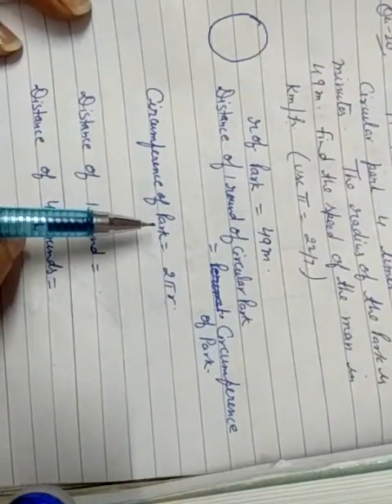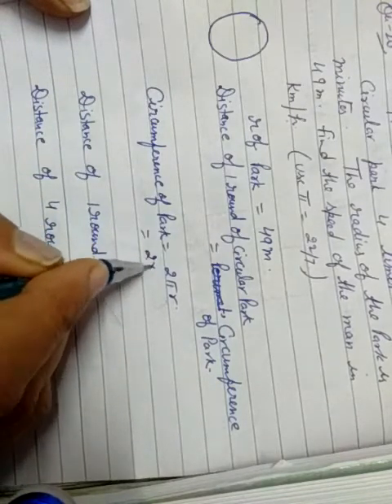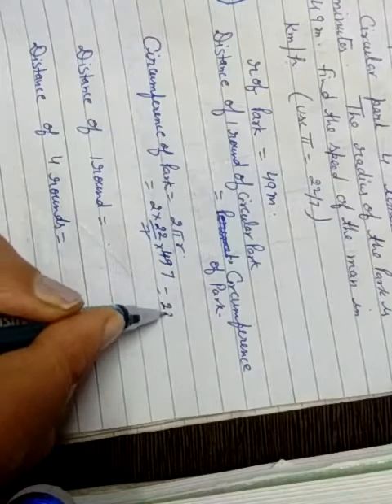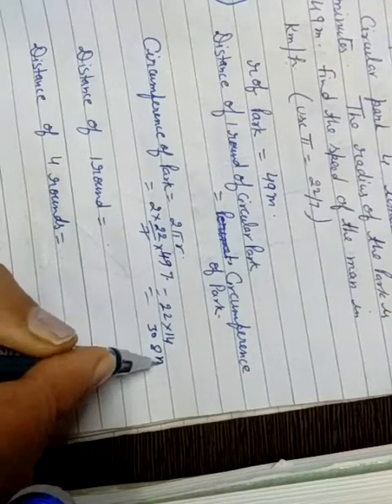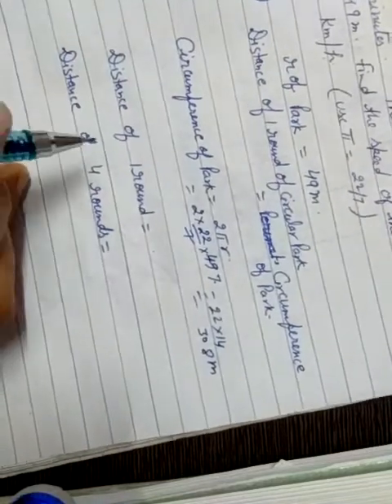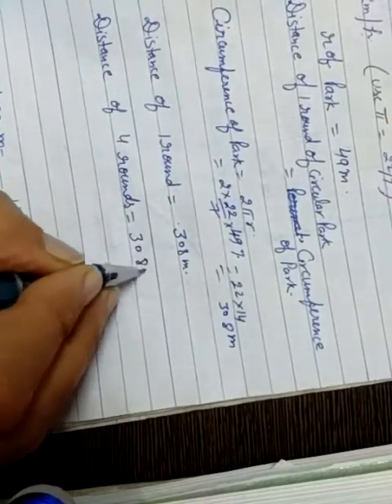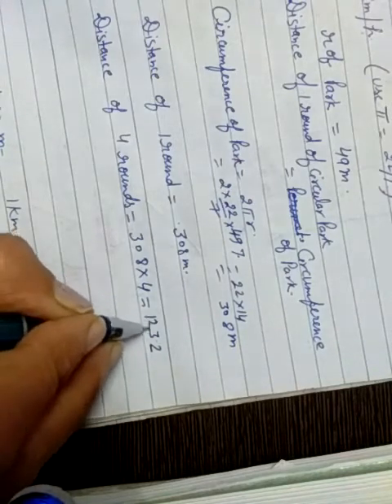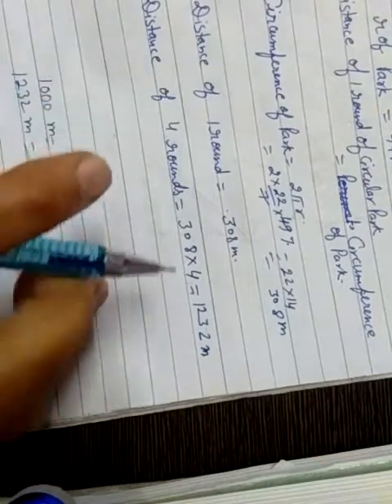class 7 exercise 16A que 22,28